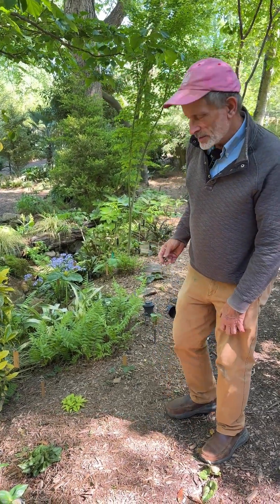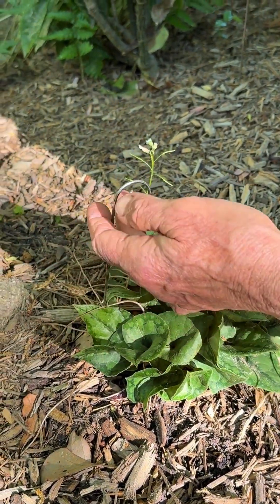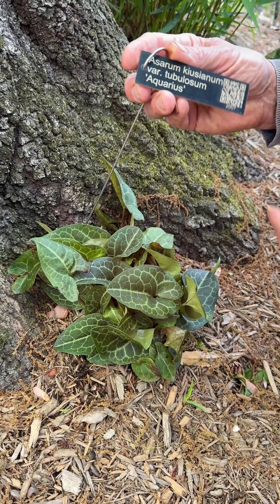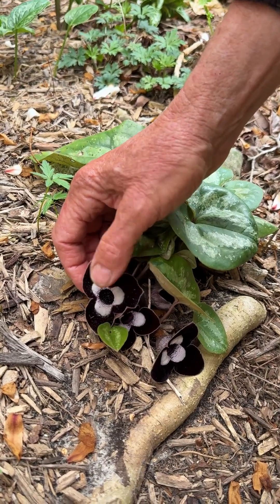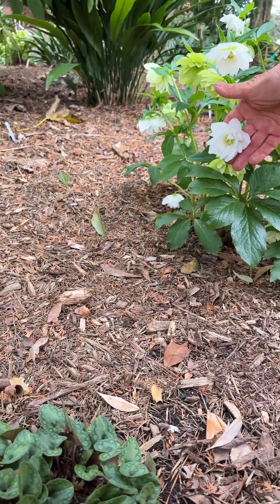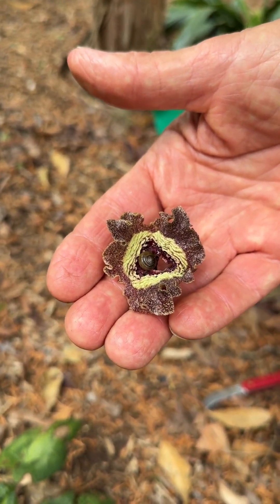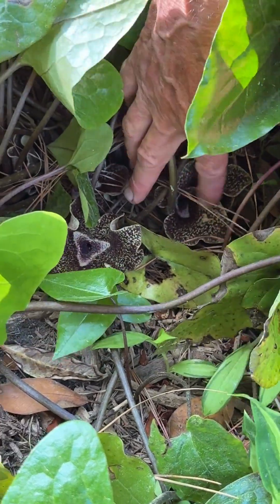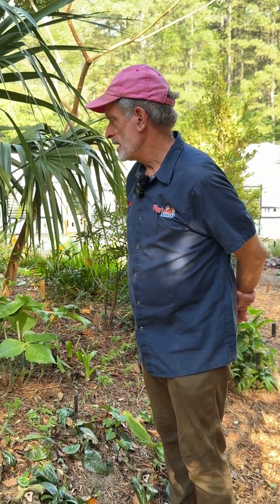Have you ever seen flowers this strange? Asarum (Wild ginger)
Juniper Level Botanic Garden is home to 92 species of Asarum (wild ginger) and today we are showcasing a tiny fraction to illustrate the wide variety of flowers. Dr. Patrick McMillan's article on wild gingers will be published in the spring edition of the JLBG member newsletter.

We have several Asarum varieties in our catalog this year, including the white flowered 'Aquarius'.